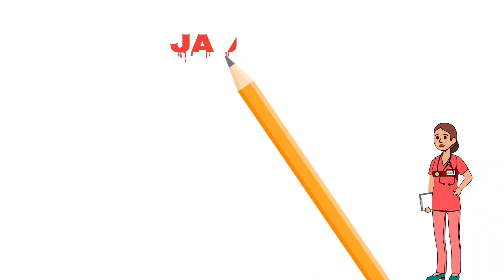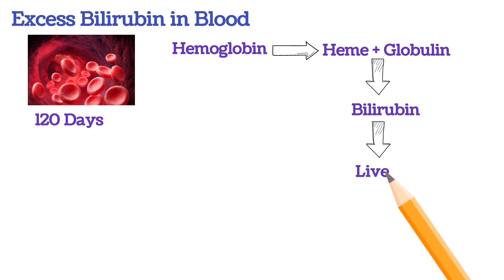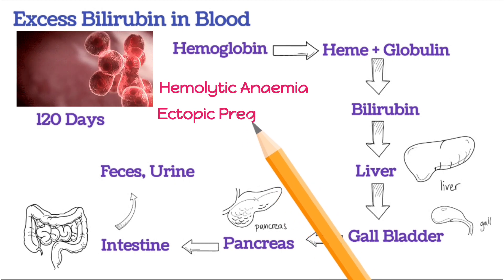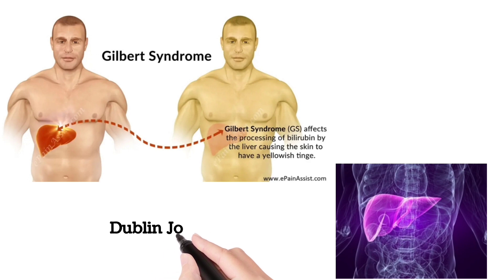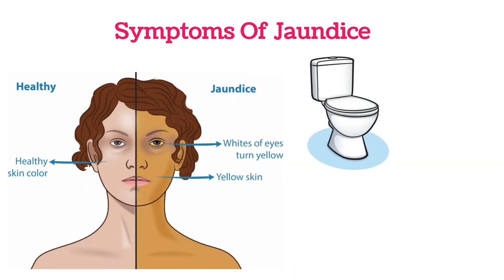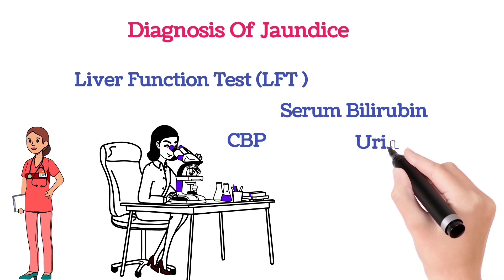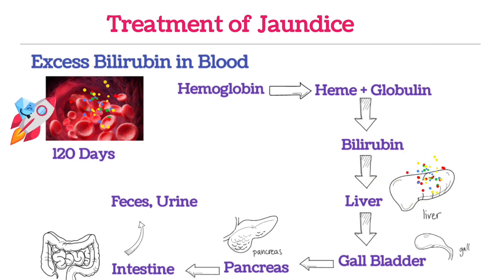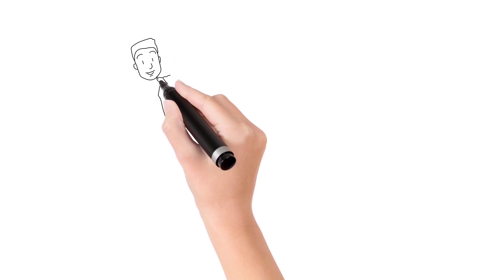Jaundice Causes , Symptoms and Treatment